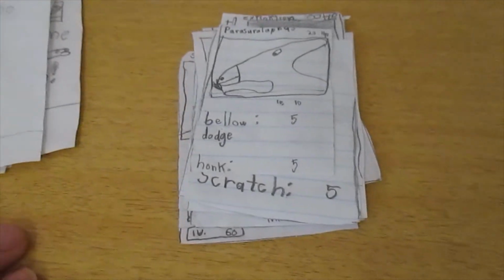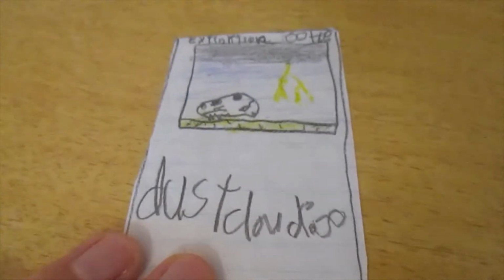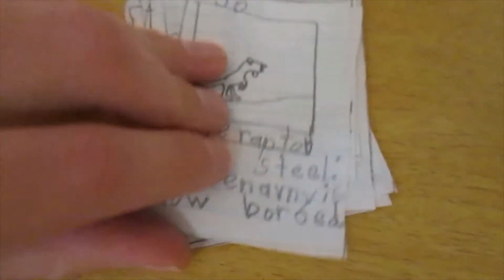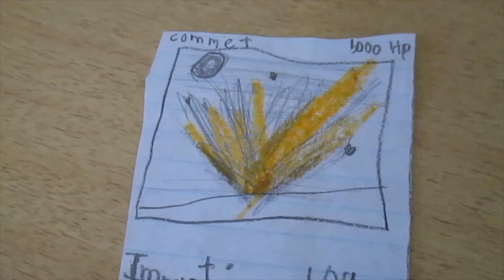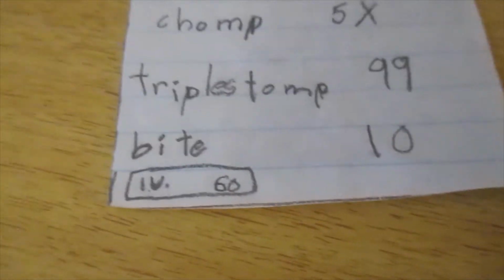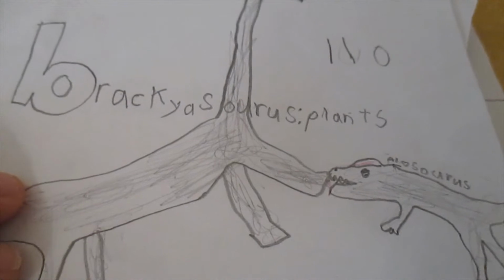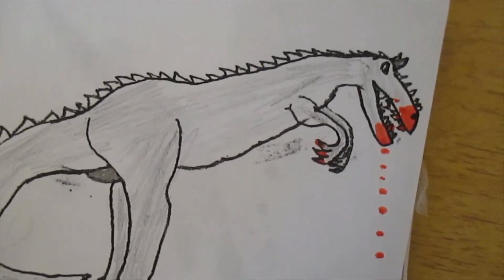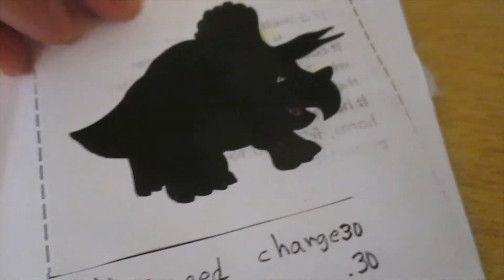Dinosaur Battle Cardstravaganza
Many years ago, I made Pokemon-inspired dinosaur cards for battling and trading. In retrospect, the game had some flaws.

Music: Slightly Sketchy Space Party and Background Loop A, composed by me. My music channel is Eternal Sound Collective.